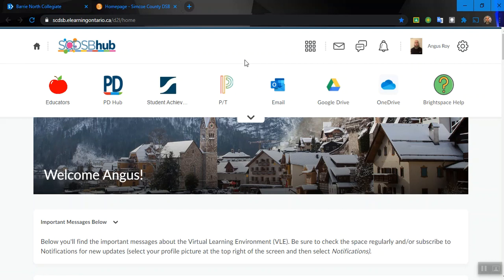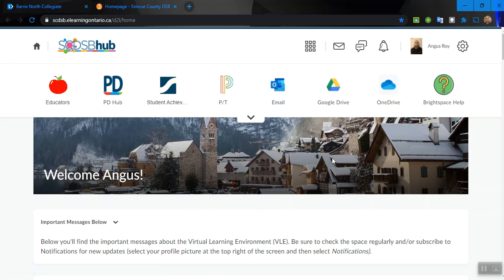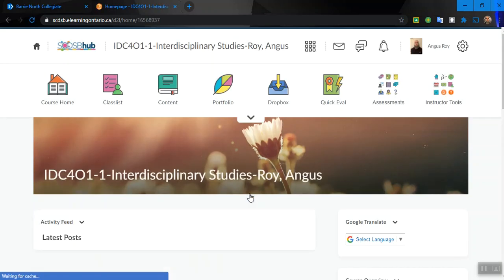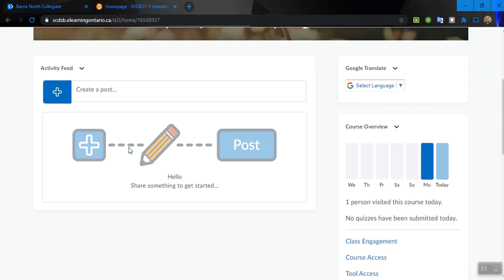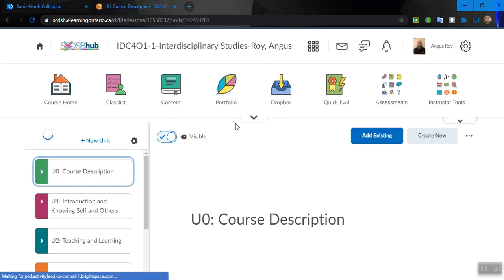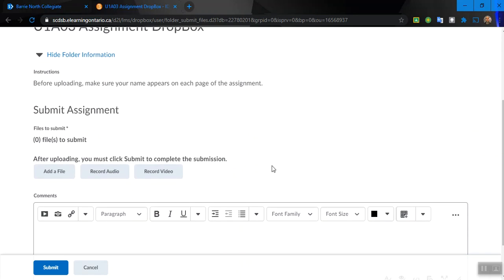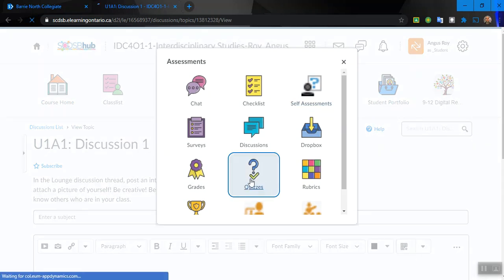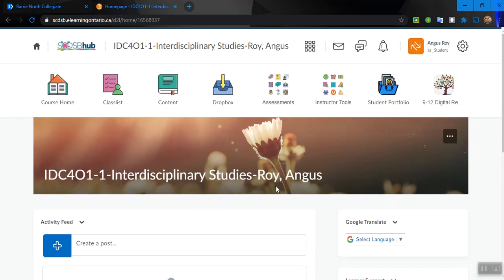Student Tutorial/Overview D2L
This video is an overview for students on the basic features of D2L.